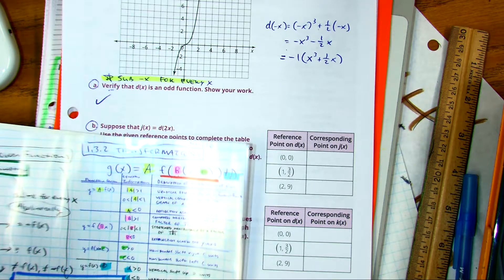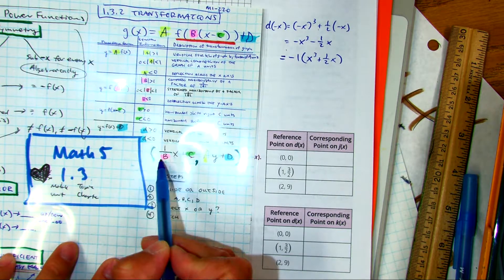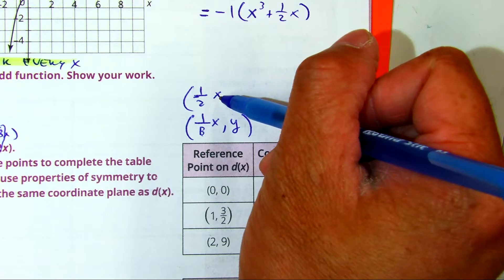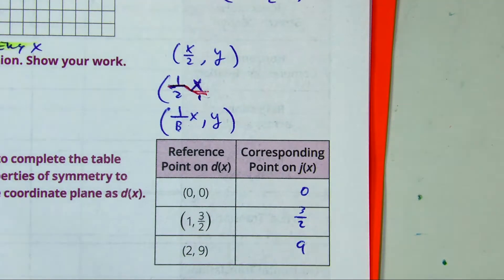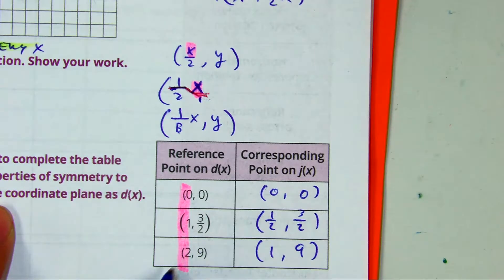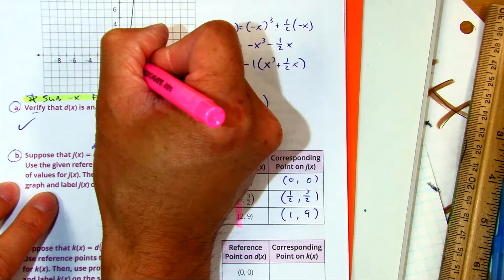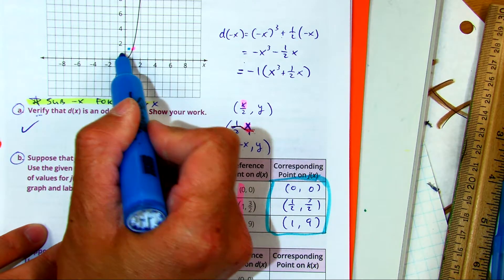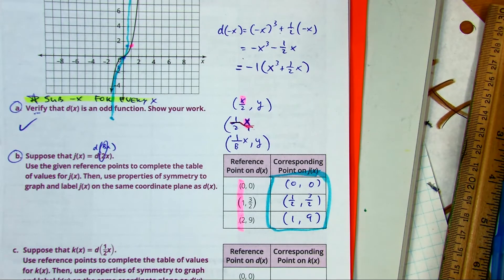SE 1.3.2 page M1-223 activity 2.2, question 2B math 5 carnegie